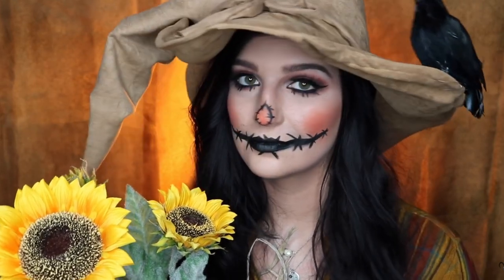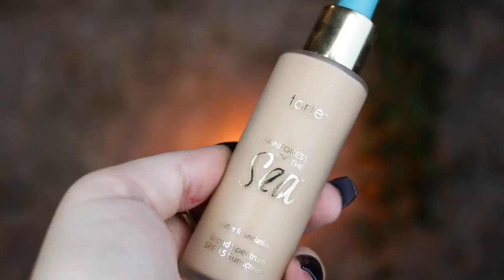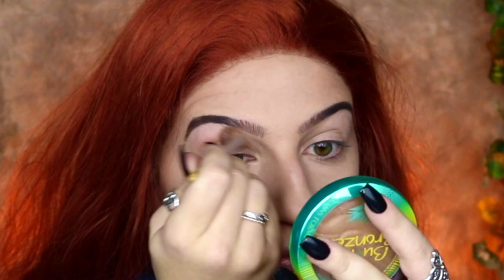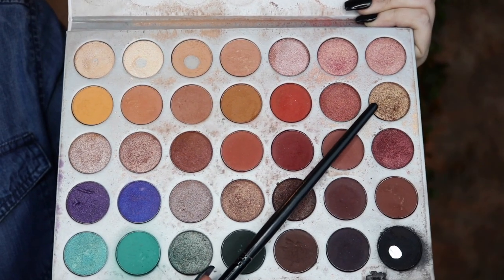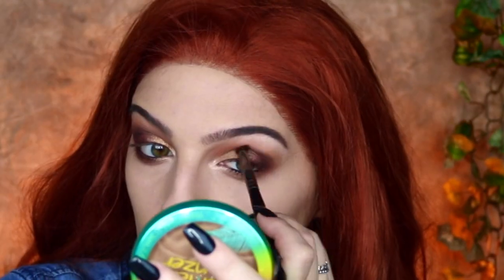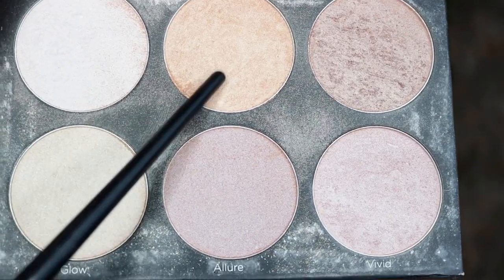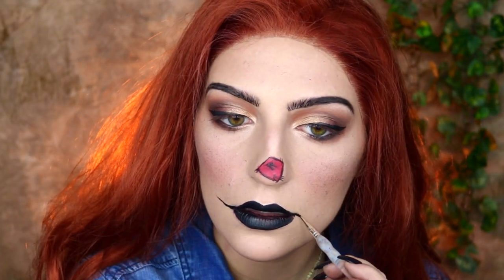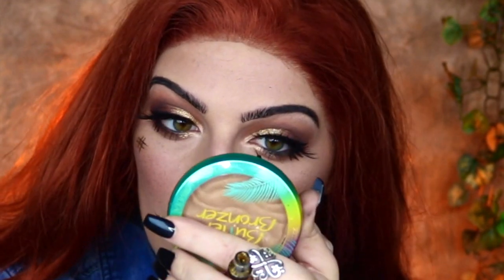Glam Scarecrow Makeup Tutorial | Halloween 2019 | Madalyn Cline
OHHHHH YES!!!😈🧡 Hahah you thought the halloween looks were over??? Nope!! I still have a fewww more looks that I've filmed that I'm going to go ahead and upload for y'all throughout the week. This will give me time throughout November to prep for my 12 Days of SFX-Mas, so stick around and enjoy the spoop!!😜🎃

《COSTUME》: Design by Olivia Women's Basic Classic Long/Roll Up Sleeve Button Down Chambray Denim Shirt Tunic (S-3XL)

Video #248